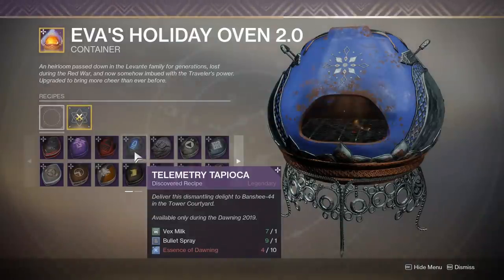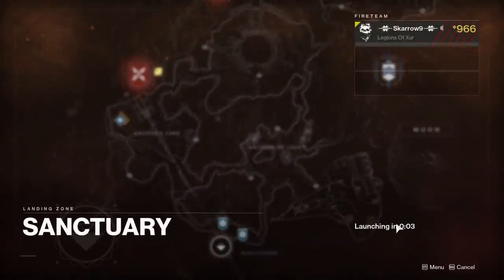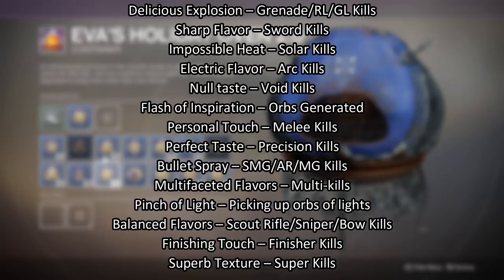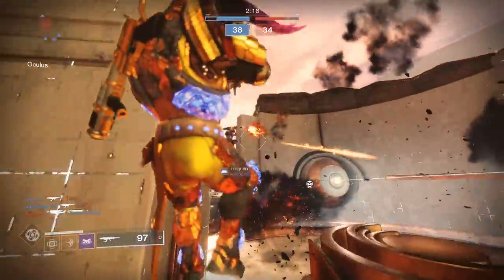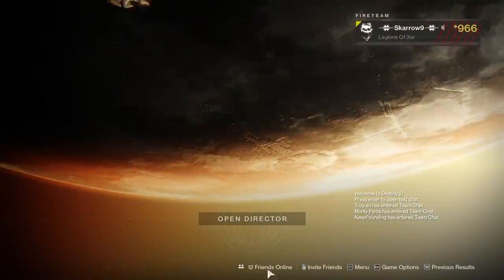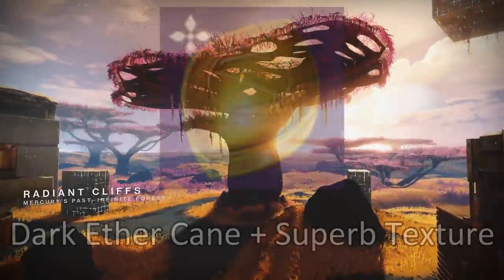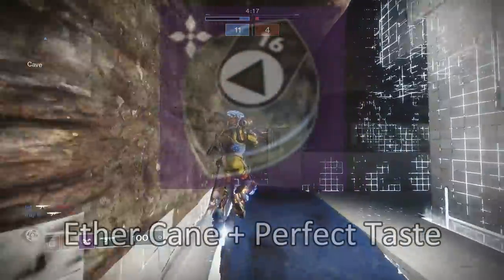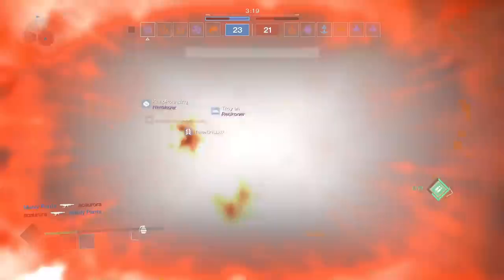Destiny 2 - EVERY DAWNING COOKIE RECIPE, Dawning Essence Farming Tips, and Material Explanation!!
►Pick up your Mother Chicken shirt here!